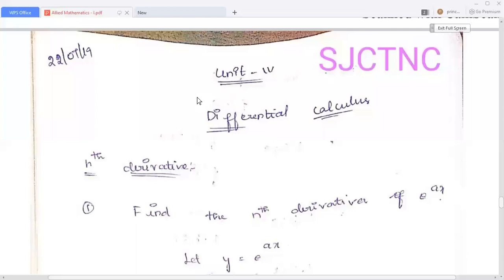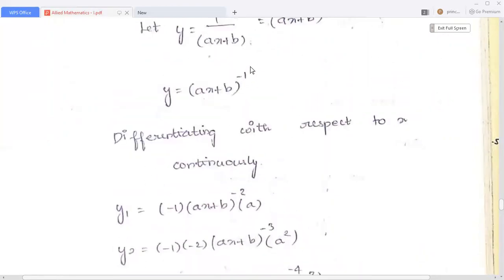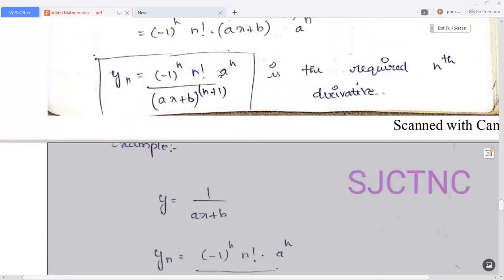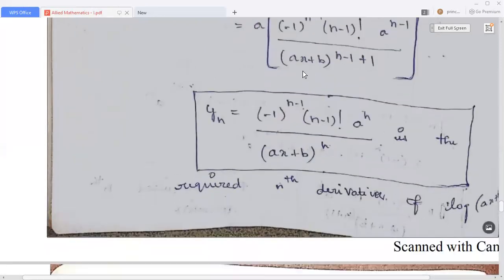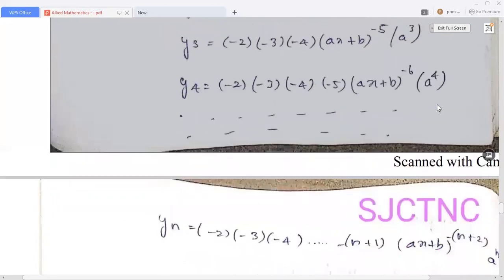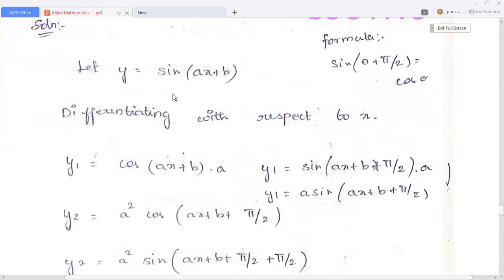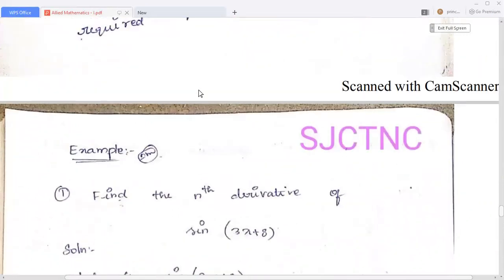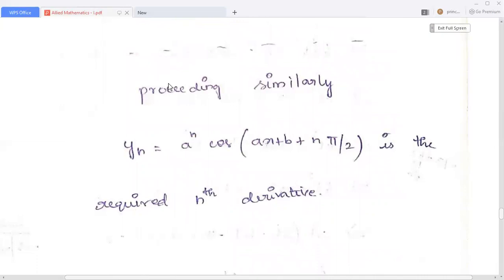SJCTNC-ALLIED MATHS-1:AMT101Q UNIT 4 PART-1